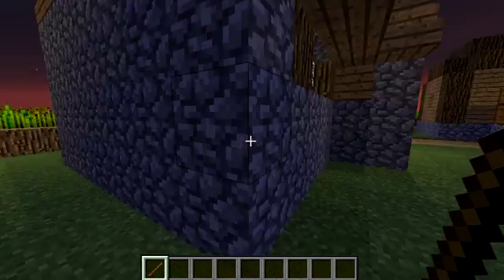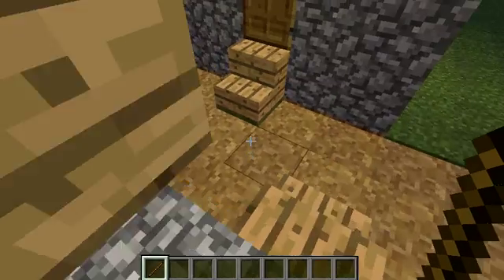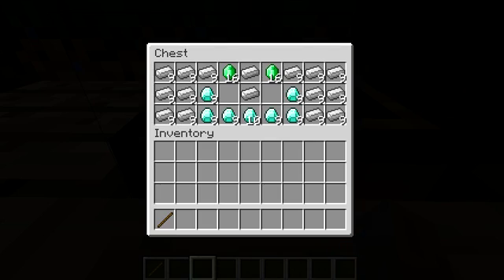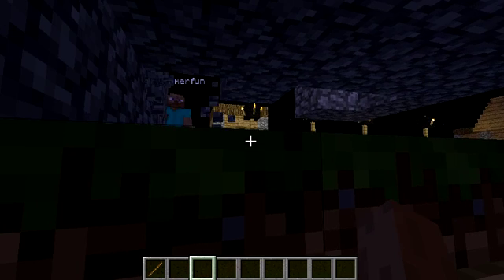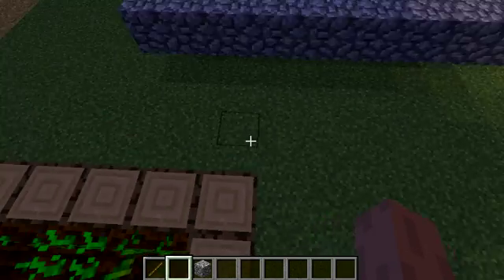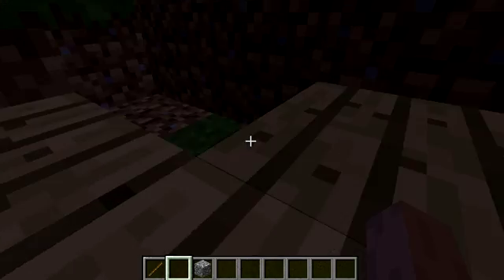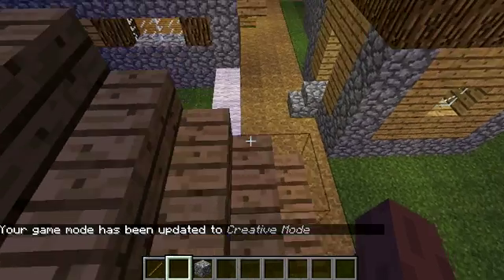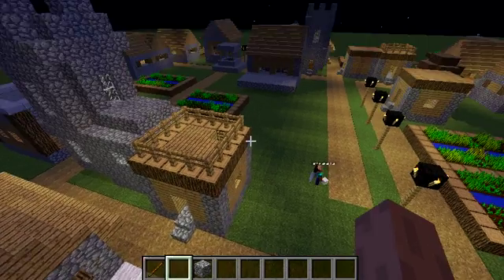Mineraft:1.10 best place to hide your stuff and yourself